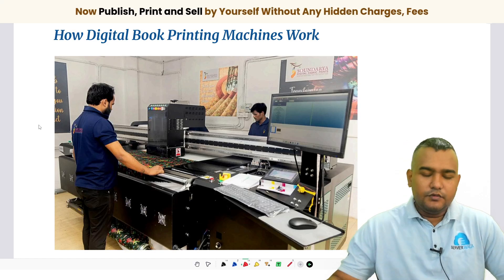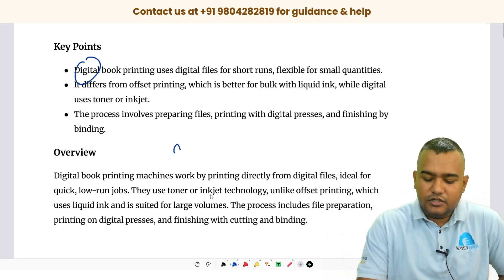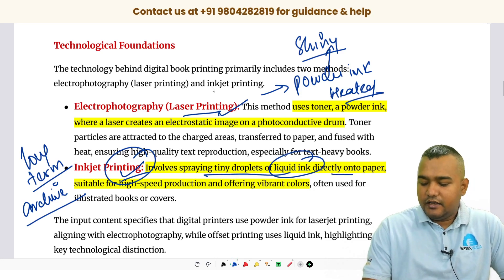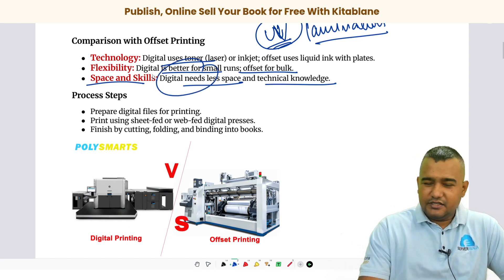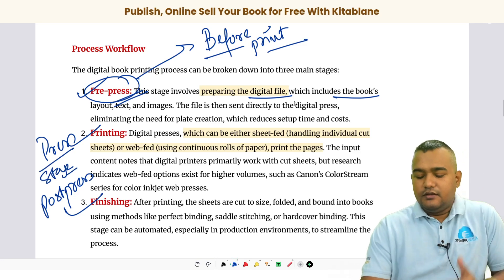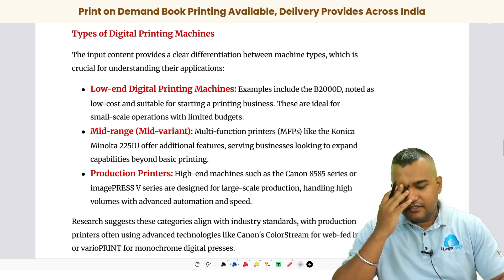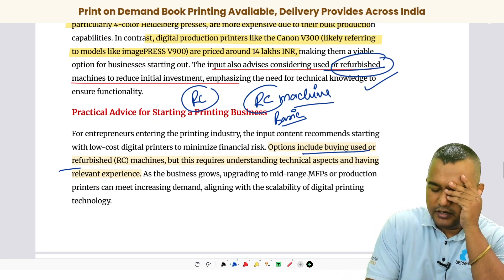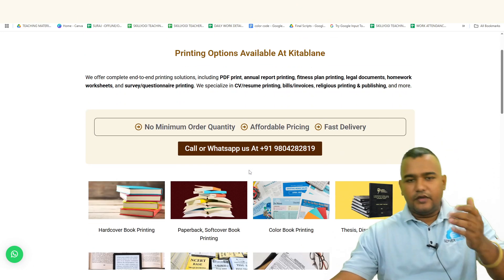How Digital Book Printing Machines Work And Which One Is Best For You - How to Print Your Book?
✅ Print or Publish Your Book Easily in India with Kitablane, visit our

How Digital Book Printing Machines Work And Which One Is Best For You

In this video, we explain how digital book printing machines work and how they compare to traditional offset printing. You’ll learn the key differences in technology, costs, setup, and ideal use cases. We also guide you through the different types of digital printing machines based on your budget and business stage—from low-end entry models to high-end production printers.

We cover:

Difference between offset and digital printing
How digital printers like Canon and Konica work
Comparison of low-end, mid-level, and high-end printers
Real costs: Canon V300, Canon 8585 series, Konica 225i
Benefits of cut-sheet digital printers vs. roll-fed systems
Tips for starting a printing business in India
Whether to buy new or refurbished machines